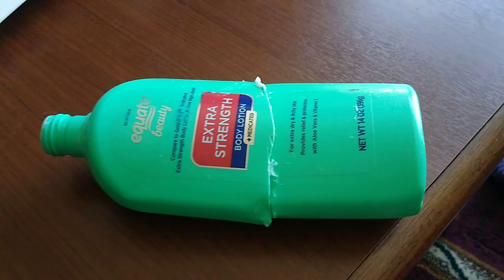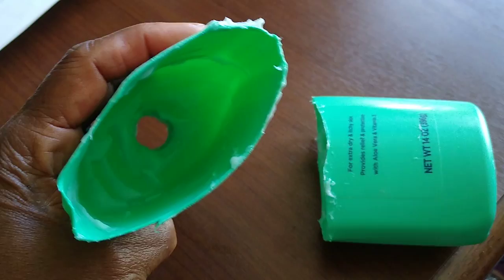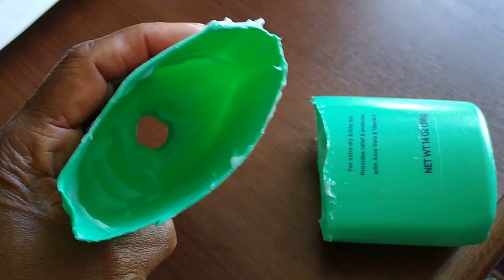Lotion Hack for Ashy Backs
Andre's Grandma sounds sane when sharing her lotion hack. Just like COVID, she don't like body ash!